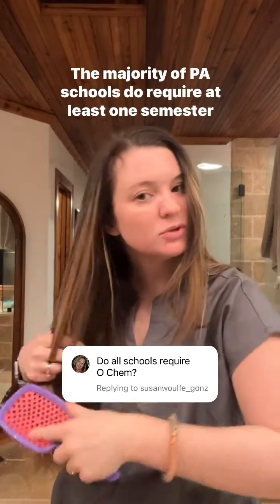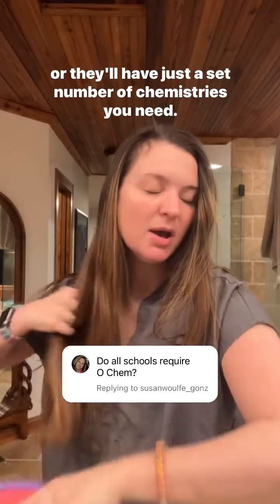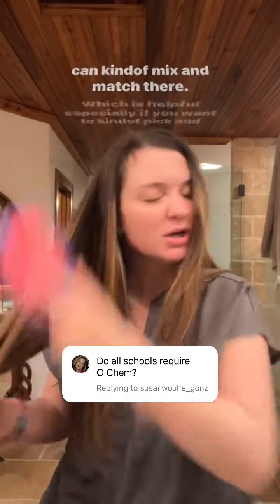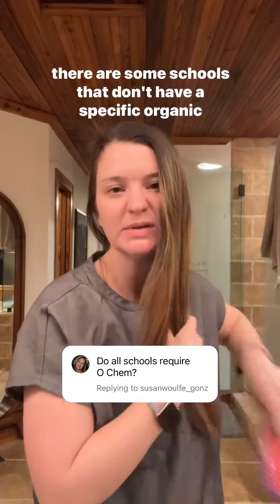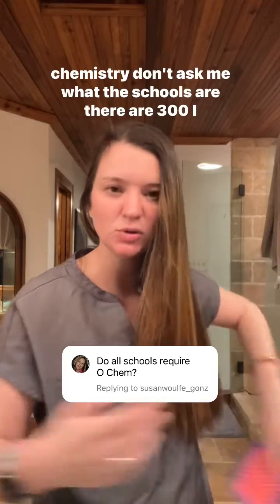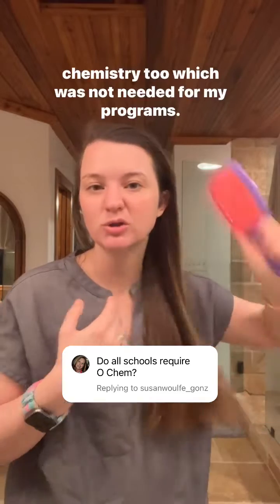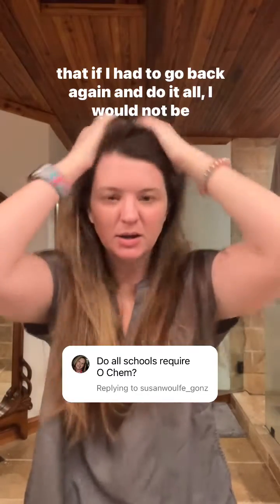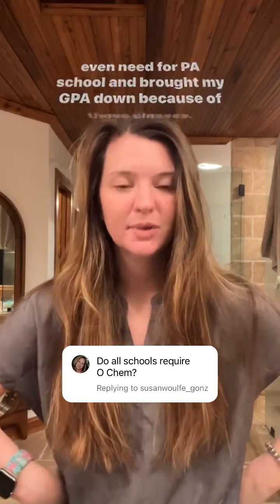Organic chemistry is a common requirement for PA school, but some courses may substitute!